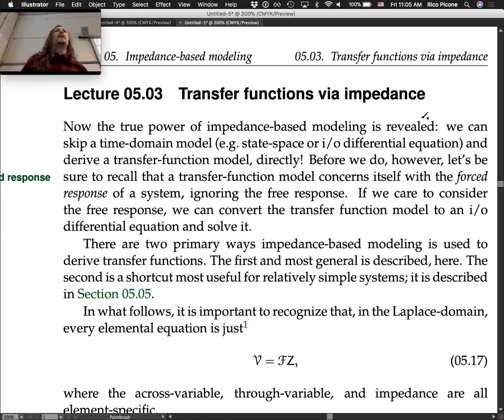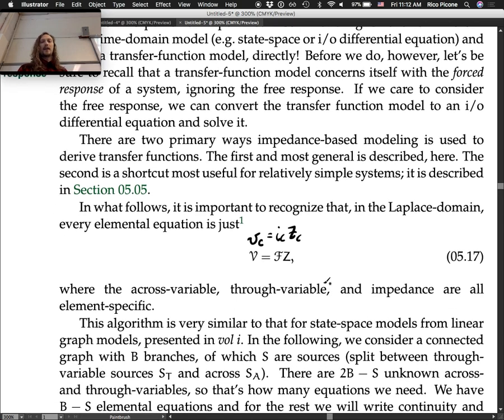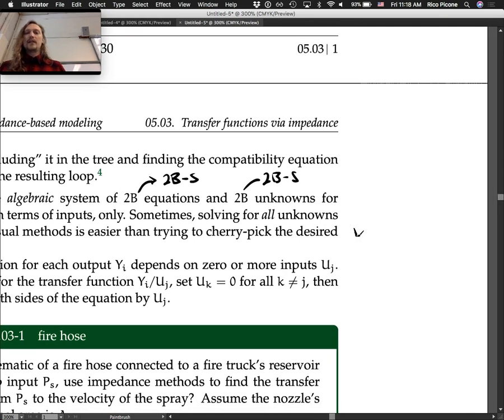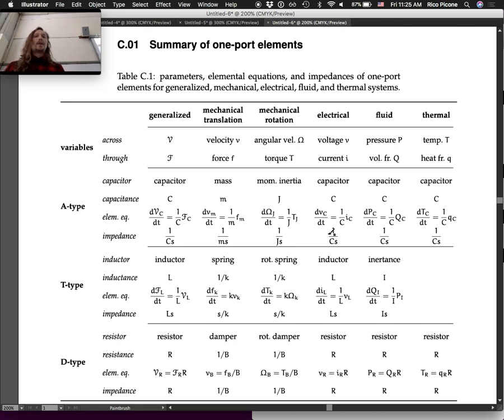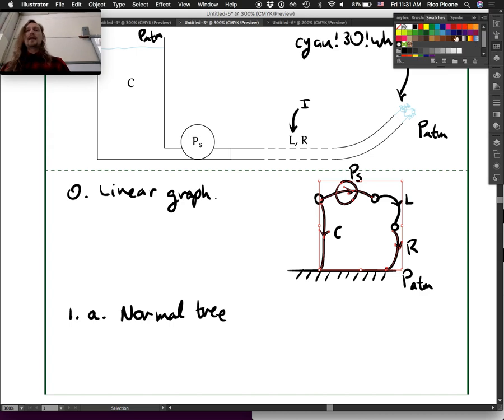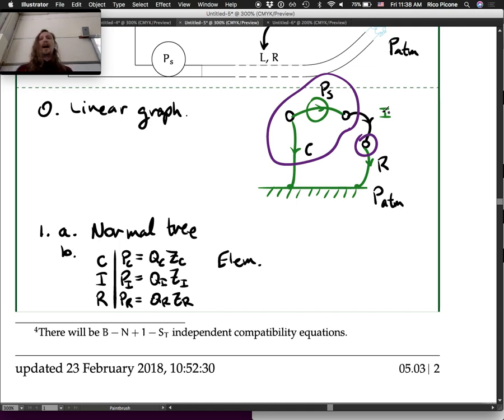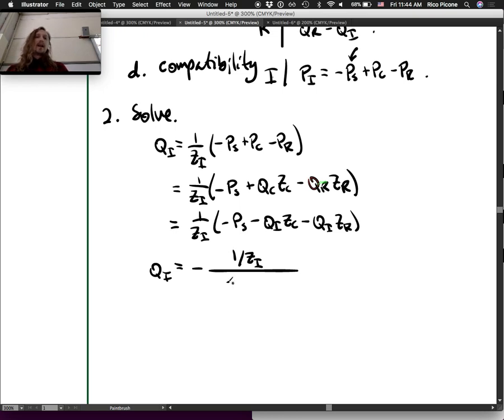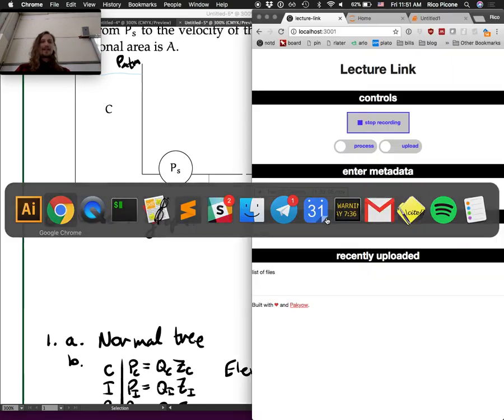05.03 Transfer functions via impedance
Deriving Transfer Functions Via Impedance Methods. General Algorithm. Example. This lecture was recorded at Saint Martin's University in the Spring 2018 term as part of the course ME 370 System Dynamics and Control (see the course It is the property of the instructor Dr. Rico Picone.